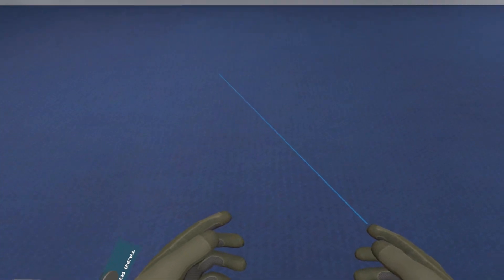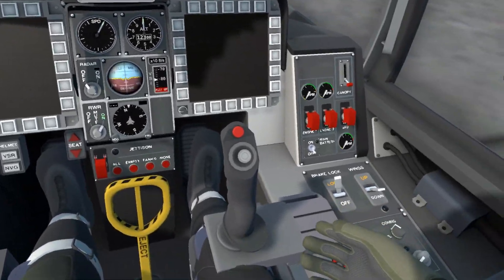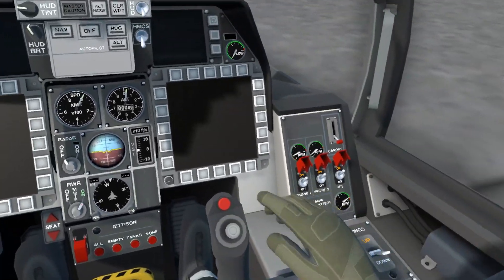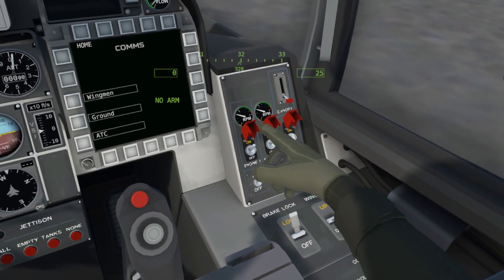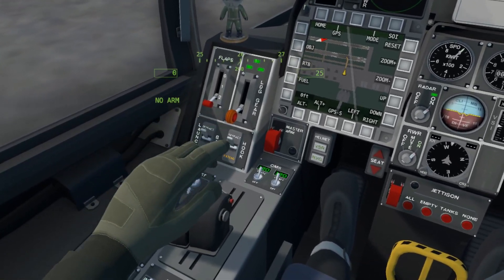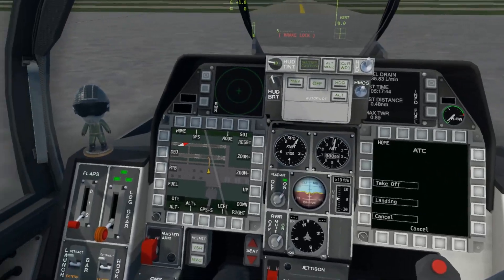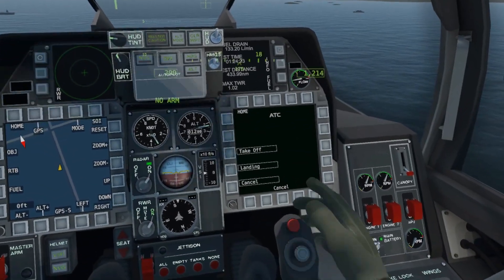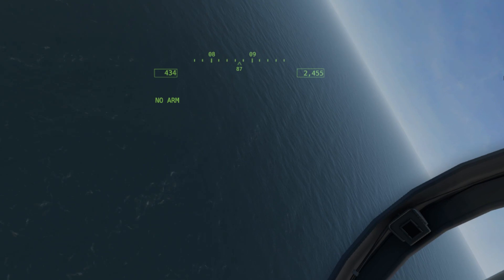VTOL VR - Startup And Takeoff Tutorial - F/A-26B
This guide will get you in the air real quick! I'll be your flight instructor today and we're going to give the F-26 a whirl. Buckle up.

I want to apologize for the quality of my Rift S microphone. Just pretend I'm talking to you over the comms. In this guide we'll go over the procedure to start the F/A-26B as well as setting it up for takeoff. By the end of this tutorial you'll be flying the 26 from your own doing. This will be a multiple-part tutorial series as we go over everything the F-26 has to offer. Good luck, Pilot.